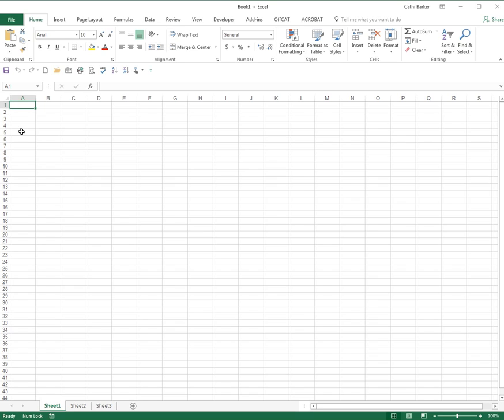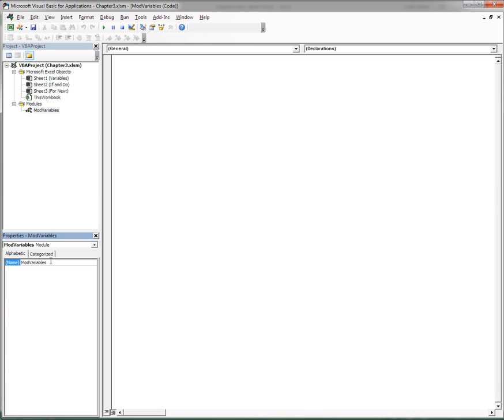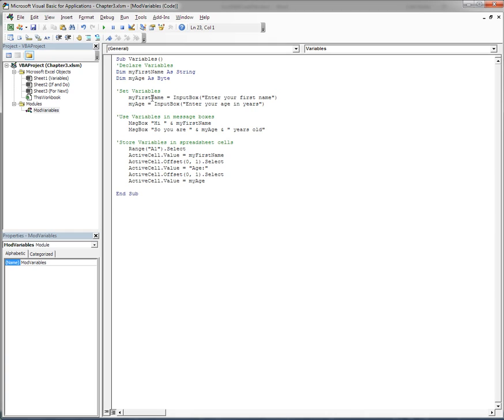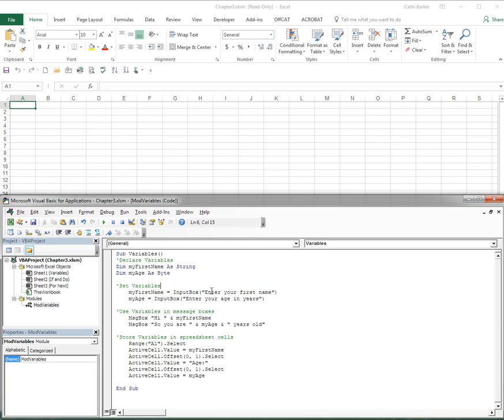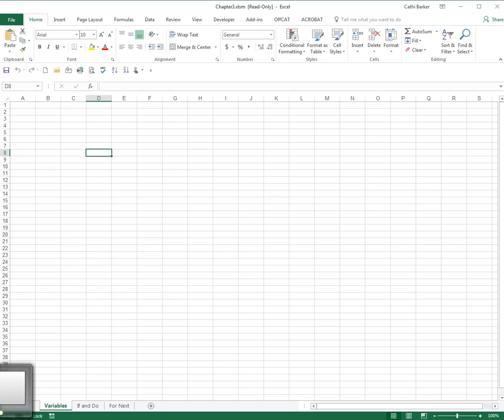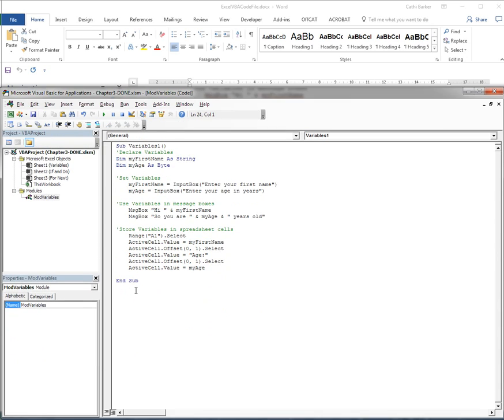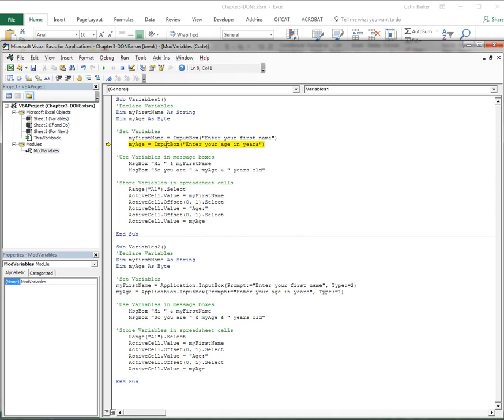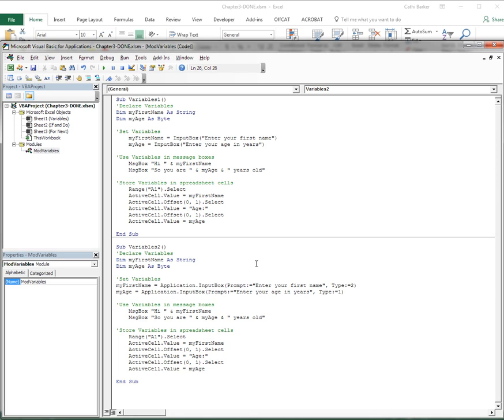Microsoft Excel Macros and VBA Level 6 - Video 11 Variables and Input Boxes